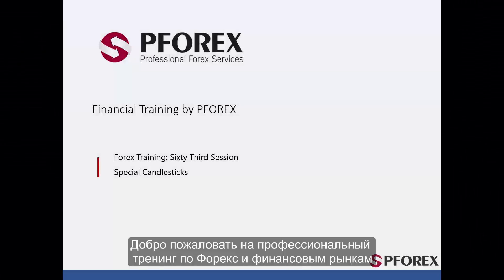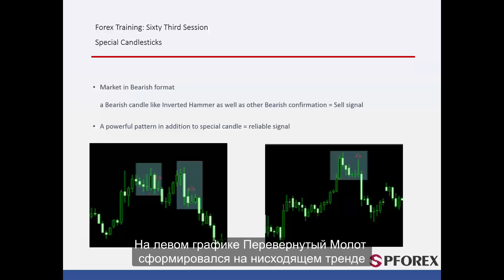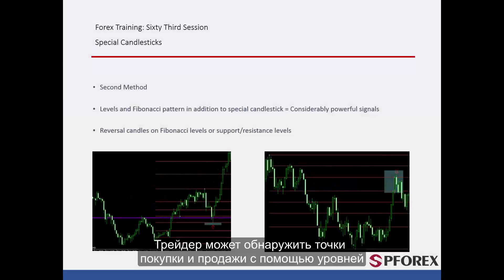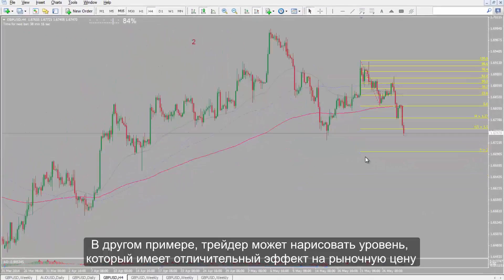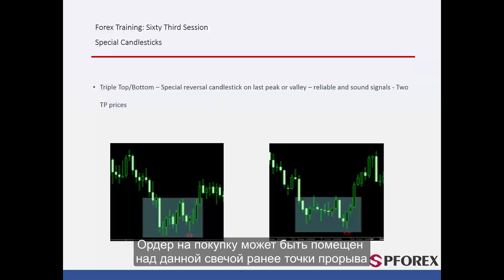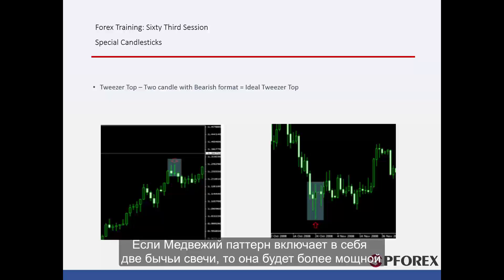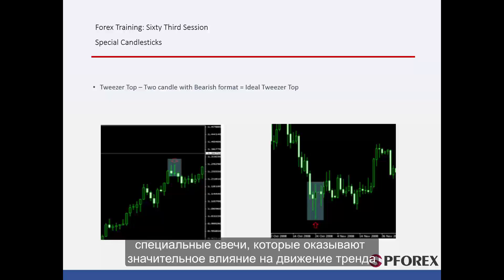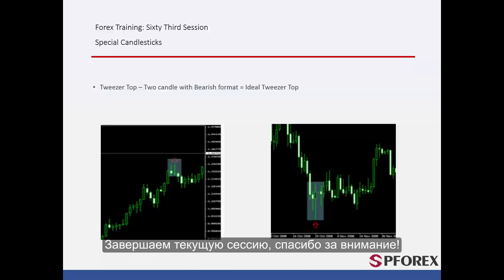63 Специальные свечные модели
Наряду с Учебными материалами & Обучение Торговли Форекса, PFOREX также предлагает множество высококачественных услуг через веб-сайт

Вы можете легко получить доступ к торговым финансовым услугам с помощью компьютера, iOS и Android Apps (PFOREX Assist)

Для того, чтобы увеличить свои торговые навыки и прибыль, вы можете получить доступ к следующим услугам;

Обзор Брокеров:
Эти обзоры предлагаются в Видео и Текстовом формате, в которых предоставлены наиболее важные характеристики брокеров такие, как торговый счет, торговые платформы, регуляции, методы оплаты и контактная информация в дополнение к информации и преимуществам компании.

Кэшбэк & Рибейт:
Наряду с прибылью от ваших успешных торгов, вы можете получить значительную сумму денег (даже от ваших неудачных заказов) на основе объема торговли, суммы комиссионных брокера и количества акций PFOREX.

Образовательные материалы:
Применяя глубокие исследования с многолетним опытом работы в торговле различными активами финансовых рынков, PFOREX предоставляет бесплатные образовательные и учебные материалы в разных категориях.

Технический анализ и торговые сигналы:
Трейдеры могут выбрать желаемые торговые сигналы и технический анализ, чтобы получать мгновенные уведомления, когда цена касается цены Входа, Тейк Профит и Стоп Лосс.